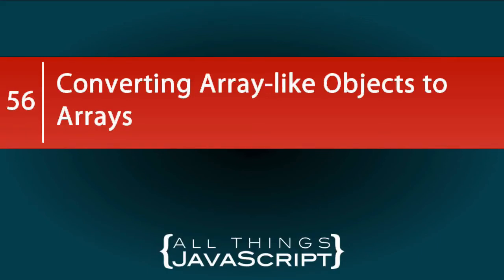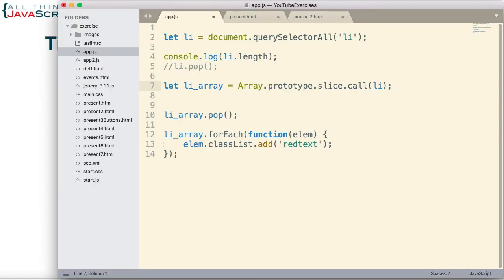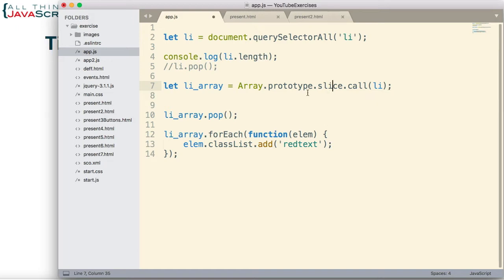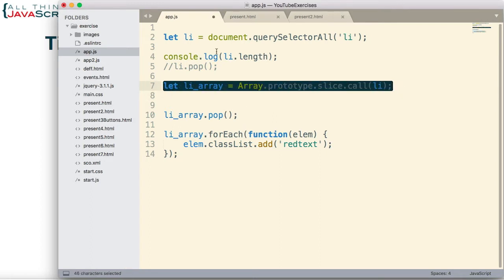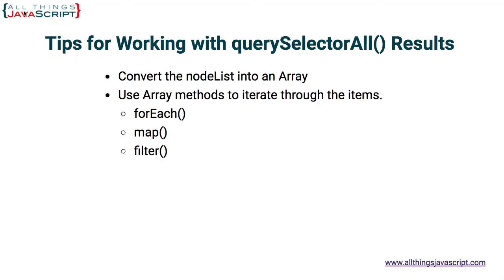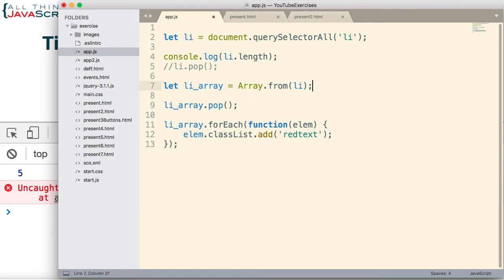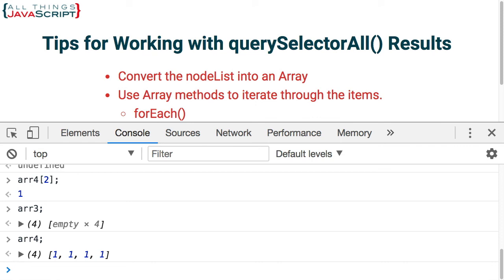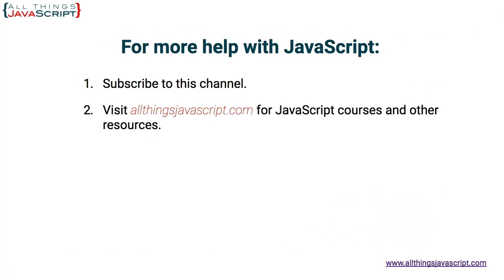Converting Array-like Objects to Arrays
Whenever you need to convert an array-like object to an actual array, use Array.from. This new static function was added with ECMAScript 2015 and is a much simpler way to make the conversion. We look at how to convert array-like objects as well as another tip using Array.from.